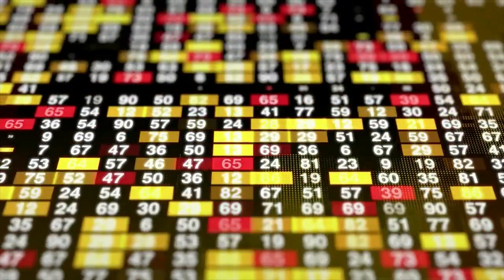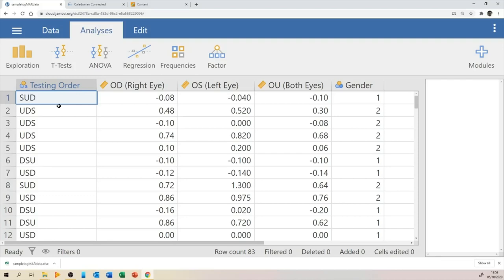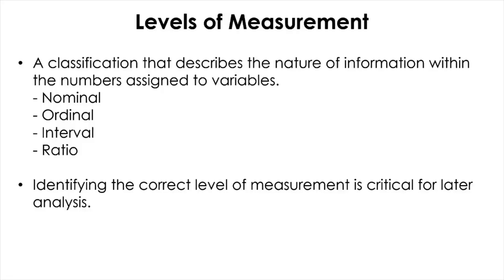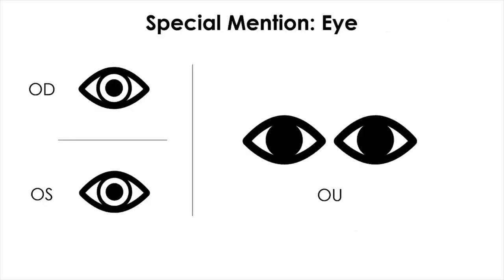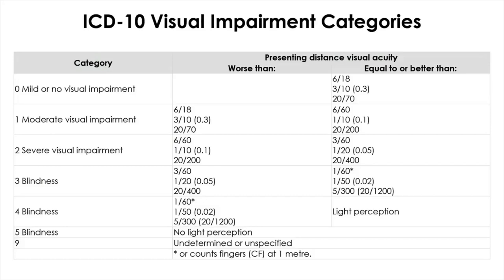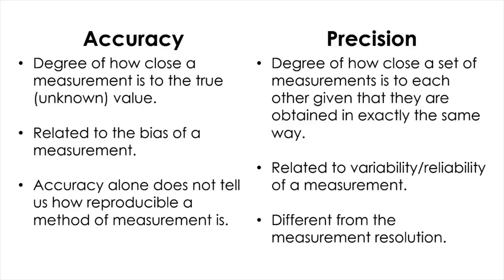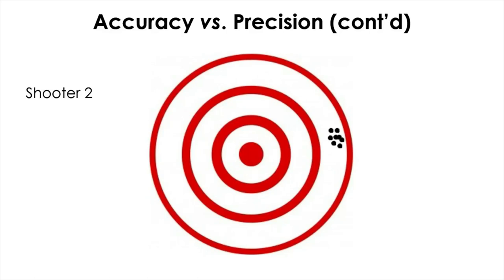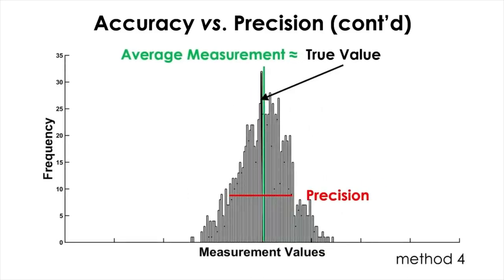II. Levels of Measurement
Intro w/ an Illustration (00:10)
Levels of Measurement (08:23)
- Nominal (09:20)
- Ordinal (13:24)
- Interval (15:32)
- Ratio (17:25)
Errors in Measurement (18:30)
Technical Replicate (19:53)
Accuracy vs. Precision (20:48)
Target Illustration of Accuracy vs. Precision (22:20)
Accuracy & Precision in Distribution of Data (24:23)
Summary (27:24)